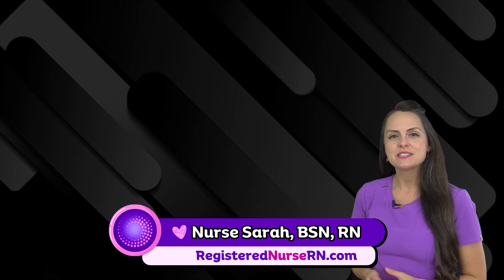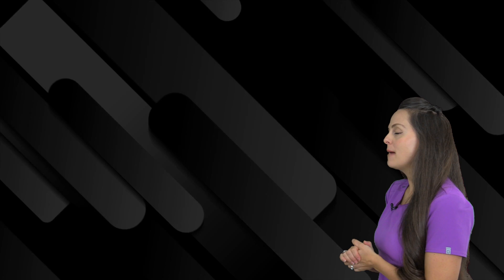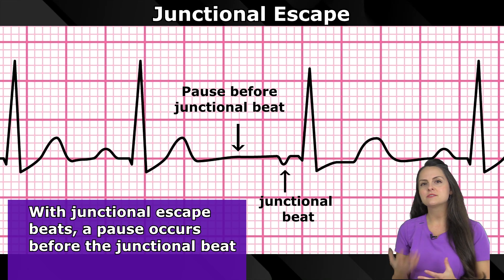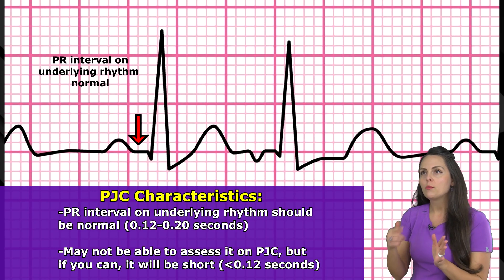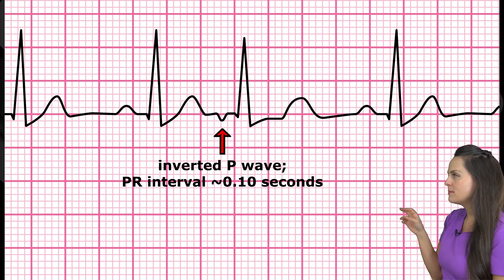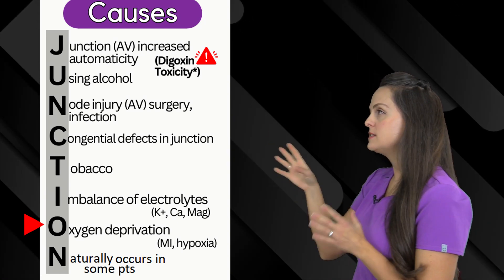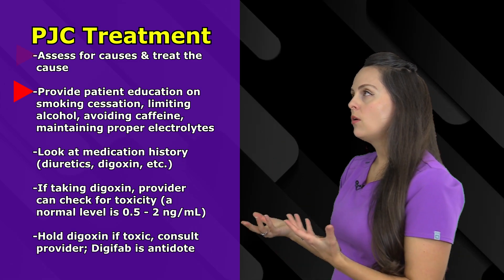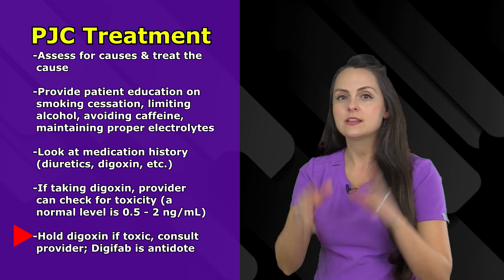PJCs Premature Junctional Contraction/Complex ECG Interpretation Nursing NCLEX Review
PJCs, also known as premature junctional contractions (or complexes) can occur within an underlying rhythm.

PJCs are early contractions that originate from a focal point around the AV junction rather than the SA node, leading to early beats within the underlying rhythm.

Premature junctional contractions (complexes) can be caused by things such as increased av authomaticity (digoxin toxicity), alcohol use, node injury, tobacco, congenital defects, and more.

The symptoms can vary, and some individuals may be asymptomatic, whereas others may experience chest pain or palpitations.

Treatment for PJCs can include smoking cessation, limiting alcohol, and more.